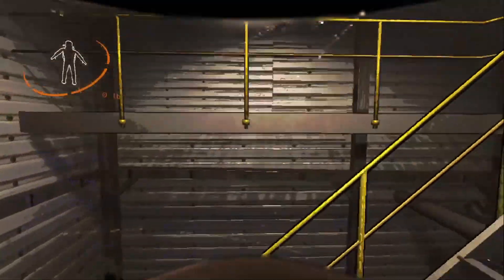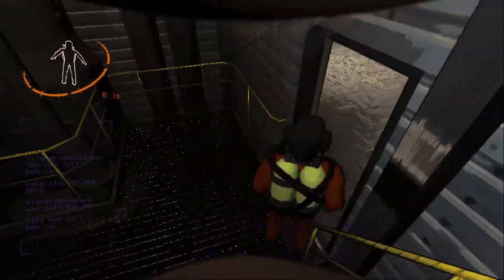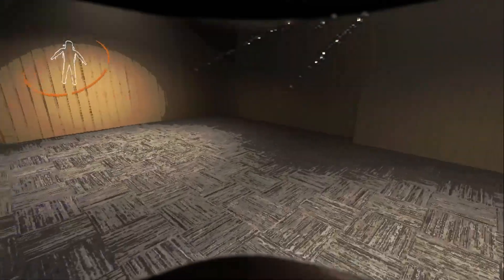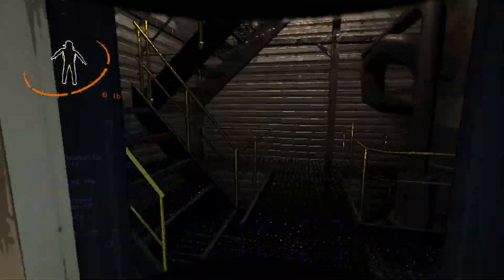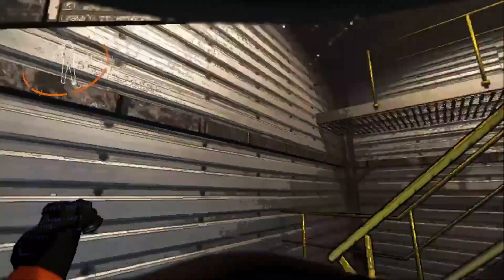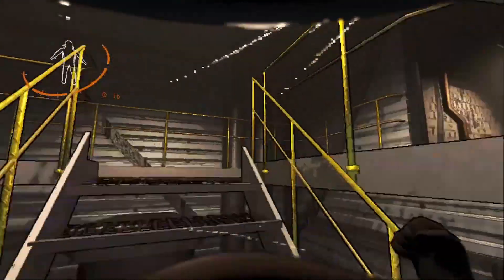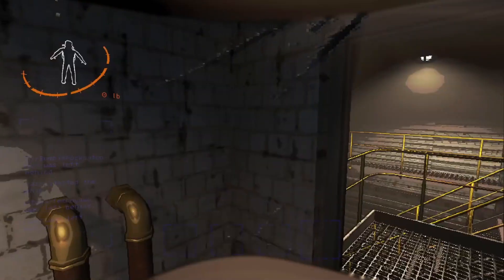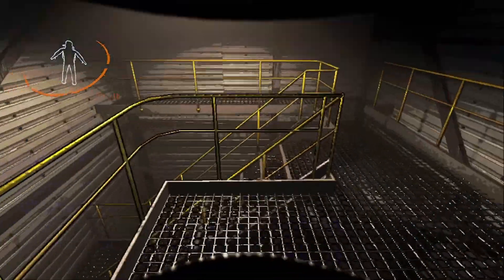Average First Bracken Encounter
this shit is way too funny to look back on we called the spore lizard a fucking alligator.